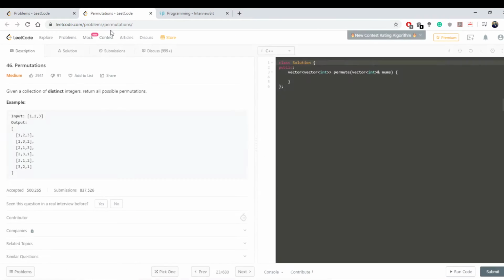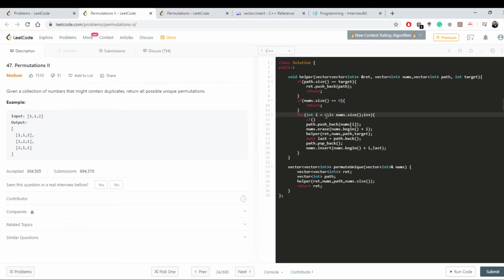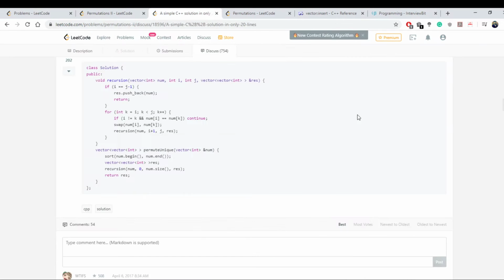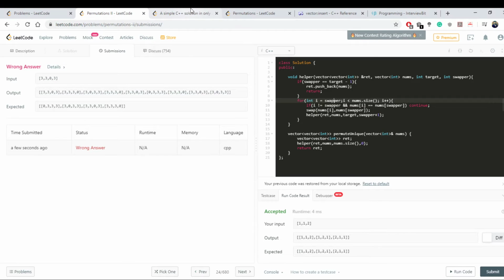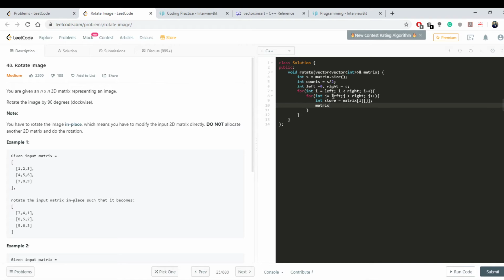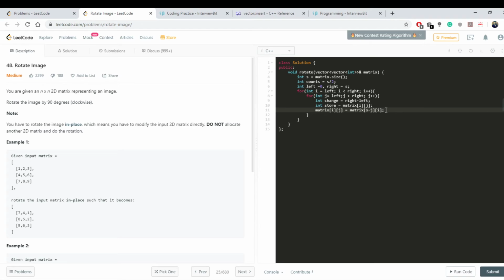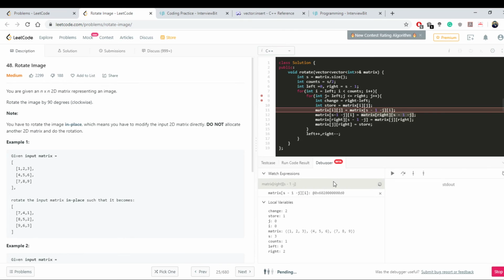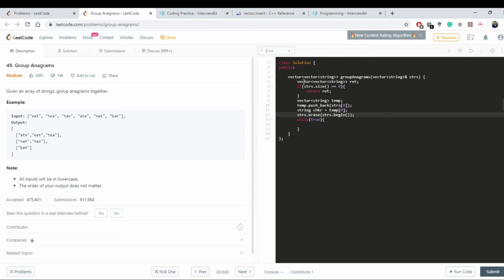Solving easy problems on leetcode until somebody hires me